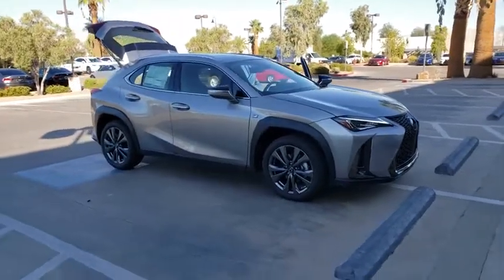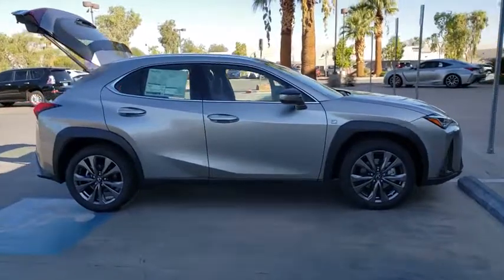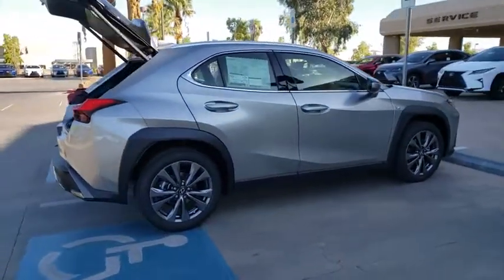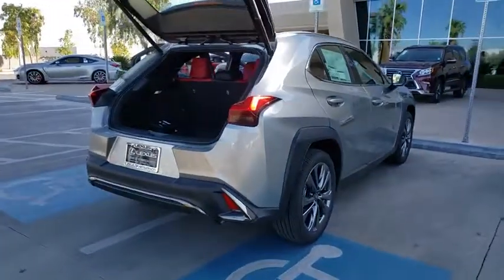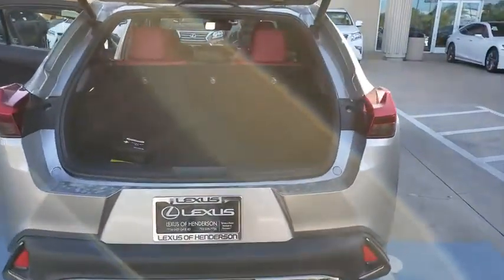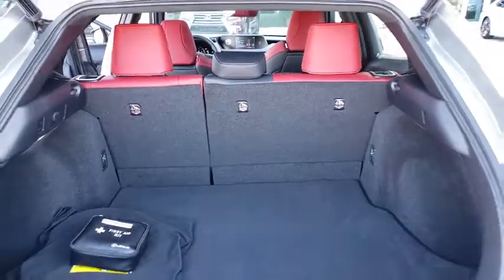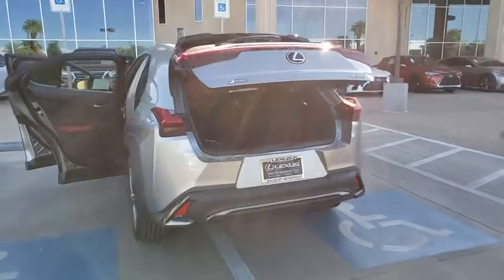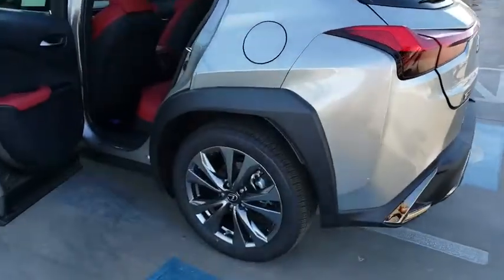2019 LEXUS UX Las Vegas, Henderson, St. George, Cedar City, Summerlin, NV 0H190702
SILVER New 2019 LEXUS UX available in Las Vegas, Nevada at Lexus of Henderson. Servicing the Henderson, St. George, Cedar City, Summerlin, NV area.
2019 LEXUS UX UX 200 F SPORT - Stock#: 0H190702 - VIN#: JTHY3JBH8K2014897

Side Impact Beams,Pre-Collision System (PCS),Tire Specific Low Tire Pressure Warning,Dual Stage Driver And Passenger Front Airbags,Curtain 1st And 2nd Row Airbags,Airbag Occupancy Sensor,Rear Child Safety Locks,Outboard Front Lap And Shoulder Safety Belts -inc: Rear Center 3 Point, Height Adjusters and Pretensioners,Back-Up Camera,Power Front F SPORT Seats -inc: 8-way power adjustable driver and passenger seats,Passenger Seat,60-40 Folding Bench Front Facing Fold Forward Seatback Rear Seat,Sport Leather Steering Wheel,Front Cupholder,Rear Cupholder,Compass,Remote Releases -Inc: Mechanical Fuel,Cruise Control w/Steering Wheel Controls,Distance Pacing w/Traffic Stop-Go,Dual Zone Front Automatic Air Conditioning,HVAC -inc: Underseat Ducts and Console Ducts,Locking Glove Box,Driver Foot Rest,Interior Trim -inc: Metal-Look Instrument Panel Insert, Metal-Look Door Panel Insert, Metal-Look Console Insert and Metal-Look Interior Accents,Full Cloth Headliner,Leather/Metal-Look Gear Shift Knob,Day-Night Rearview Mirror,Driver And Passenger Visor Vanity Mirrors w/Driver And Passenger Illumination, Driver And Passenger Auxiliary Mirror,Full Floor Console w/Covered Storage and 2 12V DC Power Outlets,Front And Rear Map Lights,Fade-To-Off Interior Lighting,Carpet Floor Trim,Cargo Area Concealed Storage,Folding Cargo Cover,Cargo Space Lights,Smart Device Remote Engine Start,Enform Safety Connect Tracker System,Driver And Passenger Door Bins,Delayed Accessory Power,Outside Temp Gauge,Digital/Analog Display,Fixed Front Head Restraints and Manual Foldable Rear Head Restraints,Front Center Armrest,1 Seatback Storage Pocket,Perimeter Alarm,Engine Immobilizer,2 12V DC Power Outlets,Air FiltrationStreaming Audio,Integrated Roof Antenna,Active Noise Control,2 LCD Monitors In The Front,Enform App Suite 2.0 Real-Time Traffic Display,Wheels: 18 x 7J Splt 5-Spk Drk Prem Met Alum Ally,Tires: 225/50RF18 All-Season Run-Flat,Clearcoat Paint,Body-Colored Front Bumper w/Dark Chrome Bumper Insert,Bo